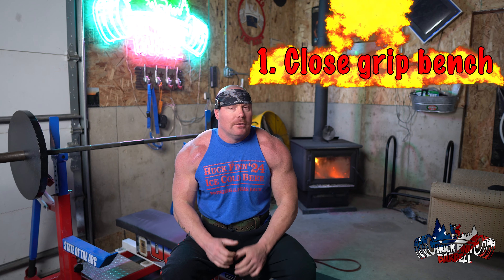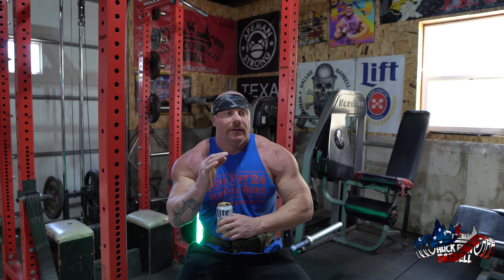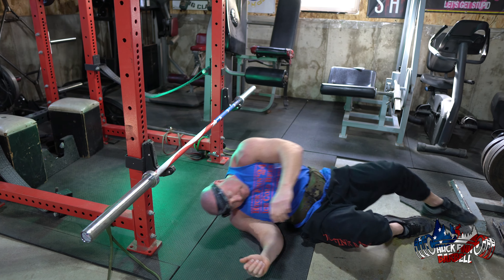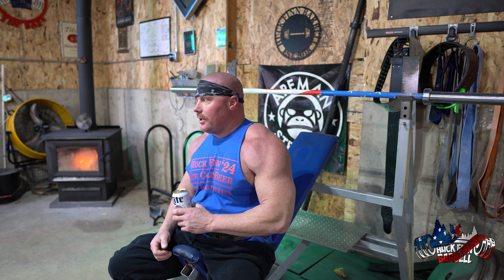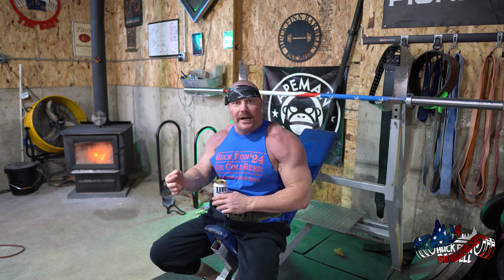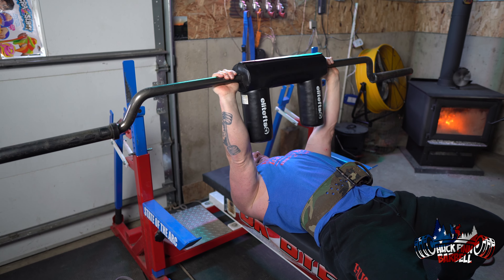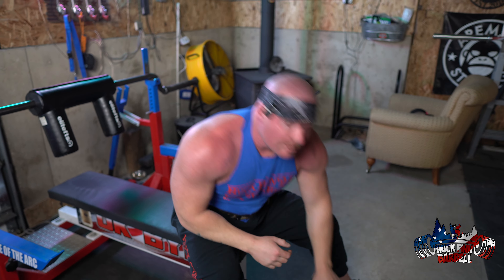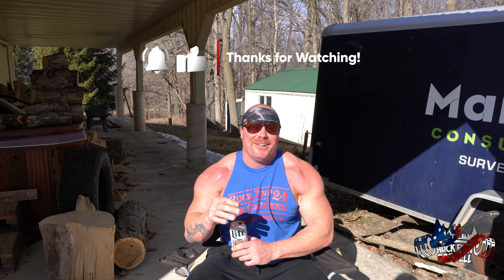5 EXERCISES GUARANTEED TO INCREASE YOUR BENCH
My top five exercises to build a bigger bench. I’ve been benching over 400 pounds since I was 16 years old (that’s 25 years) so I know a thing or two about the bench press.